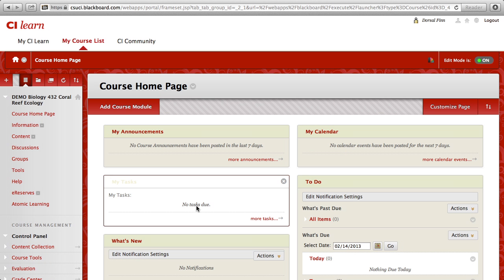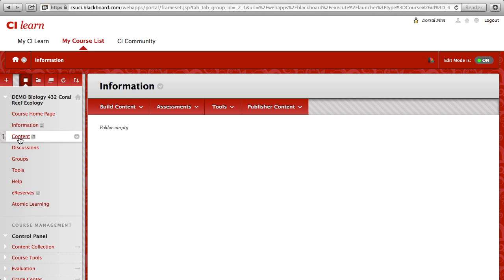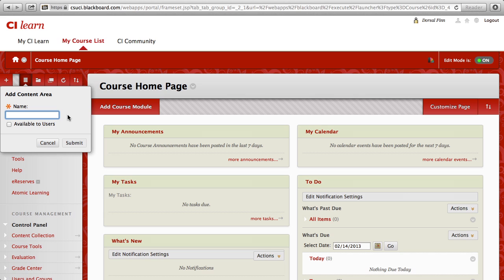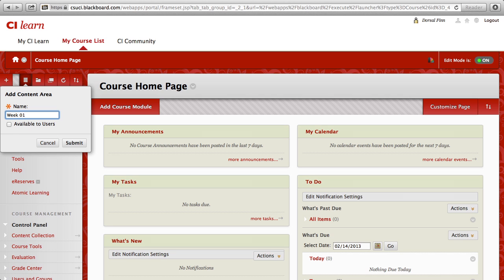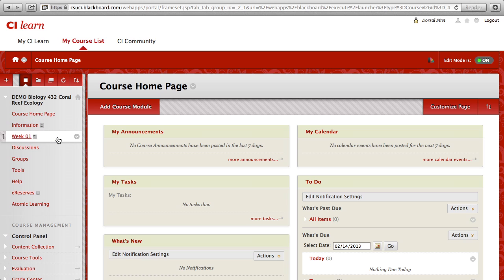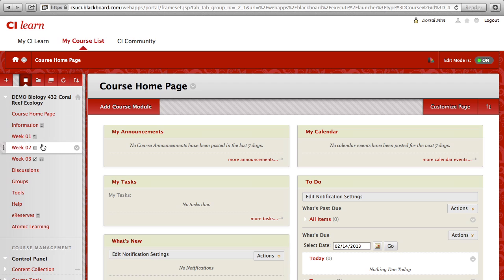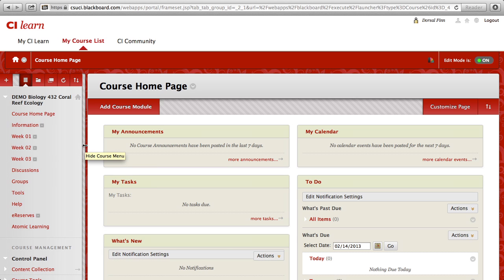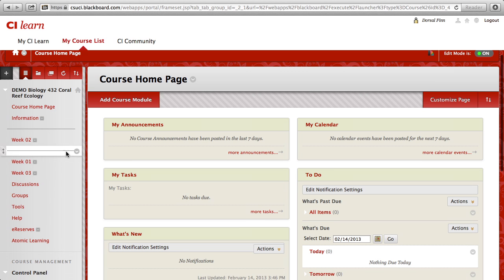Organizing the Course Menu in CI Learn (Blackboard)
Learn how to organize the left hand menu of your CI Learn (Blackboard) course.  By creating a custom organizational menu for your Bb course, you will improve your student's ability to quickly find the content that they need to be successful in your course.